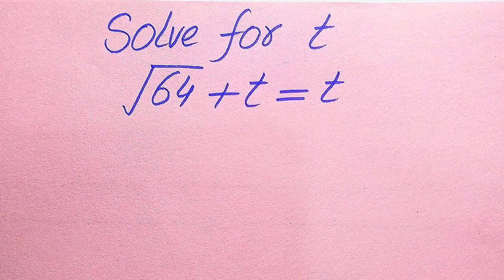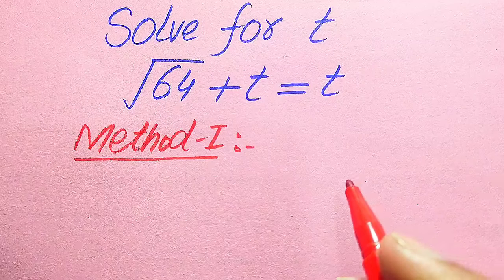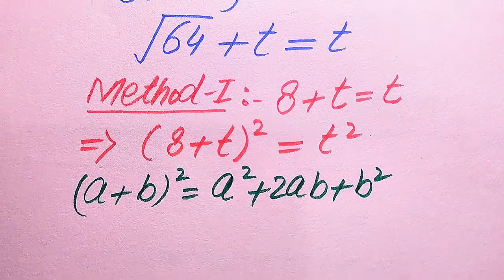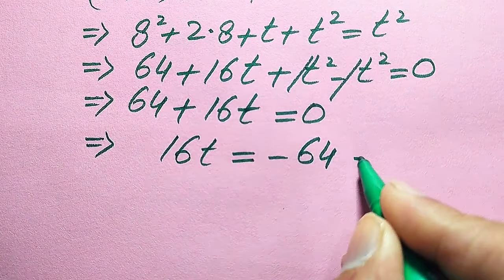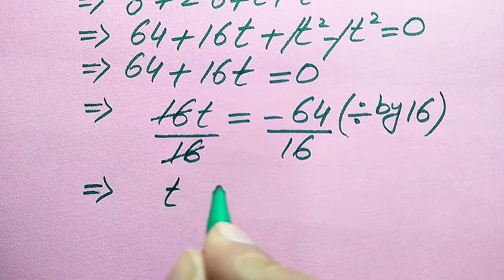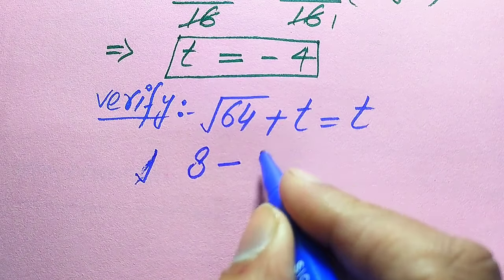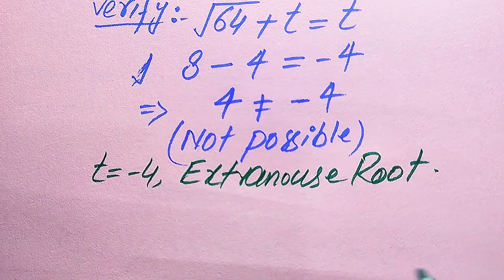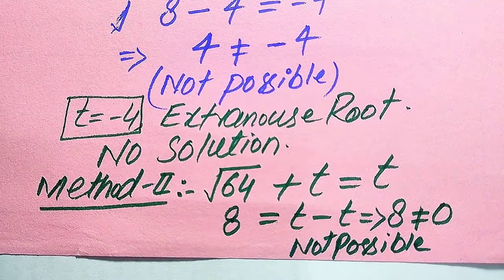Solving a 'Harvard' University entrance exam | find t?